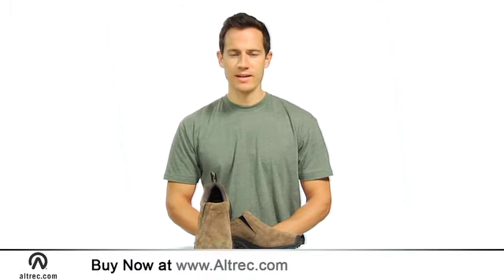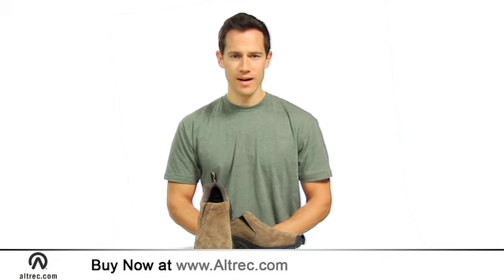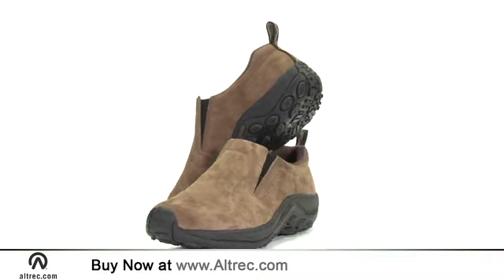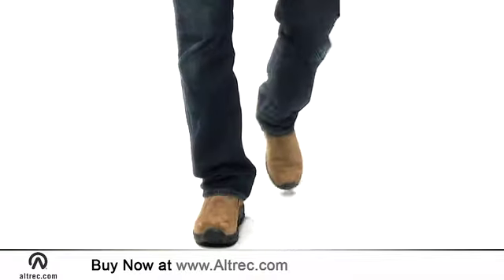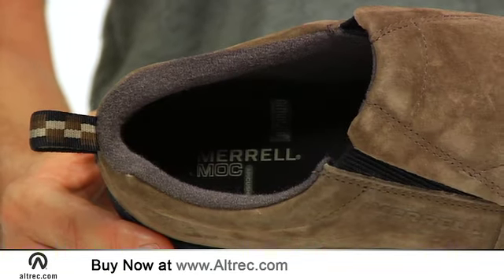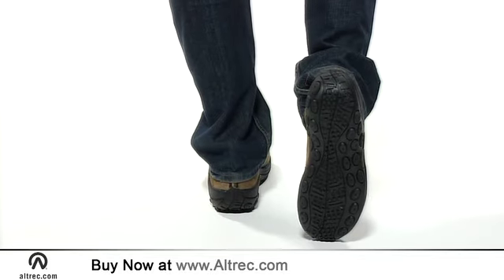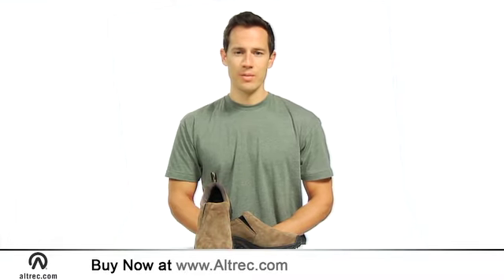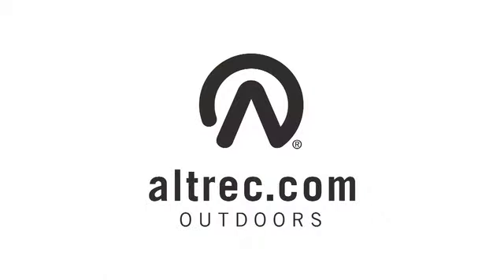Merrell Men's Jungle Moc Shoe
Watch our Merrell Men's Jungle Moc Shoe Video and learn more about recommended features.